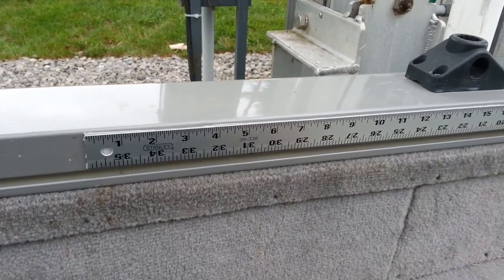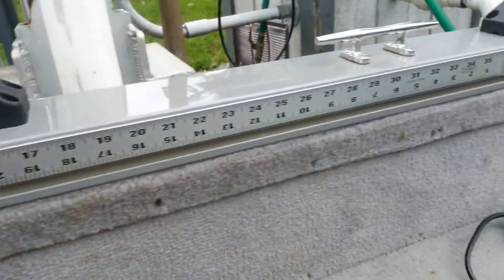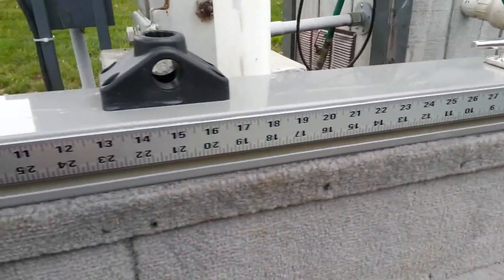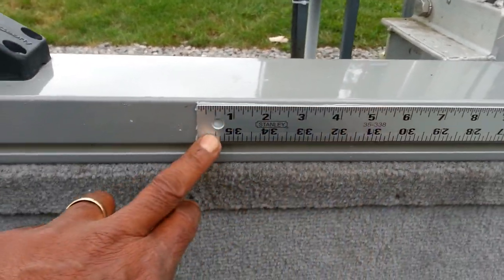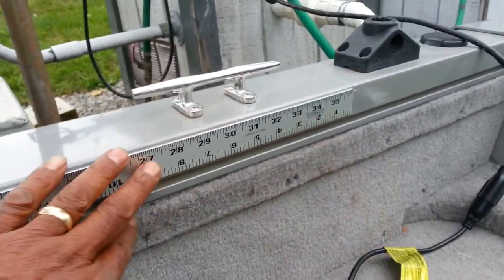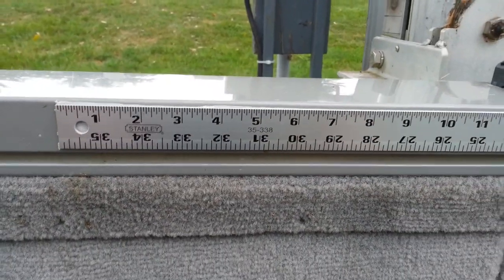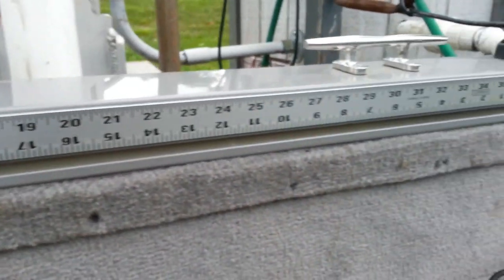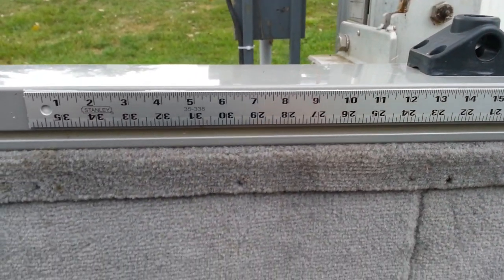Fish measuring stick mount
Yard stick taped to the gunnel of the boat. Aluminium yard stick mounted with 2 sided tape and it wont come off until you peel it off..